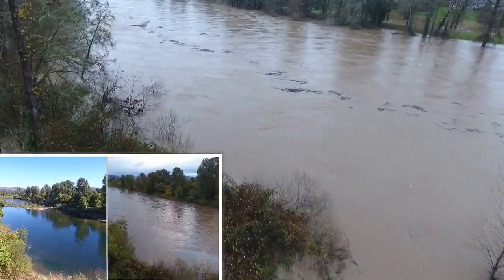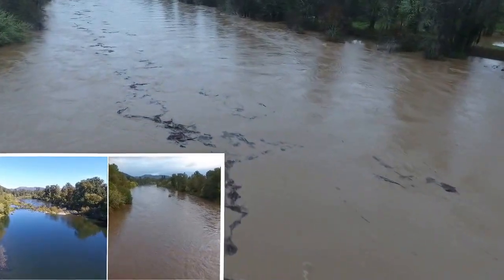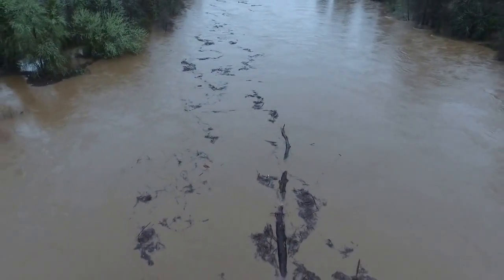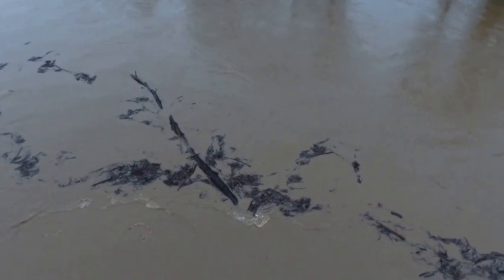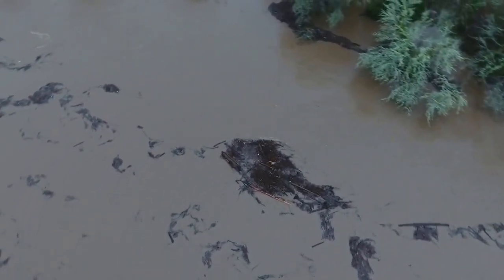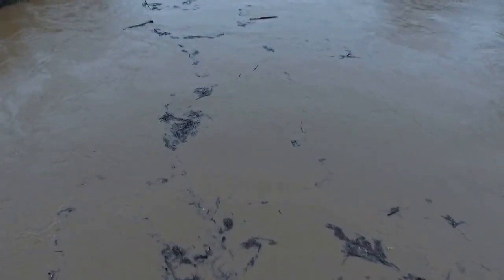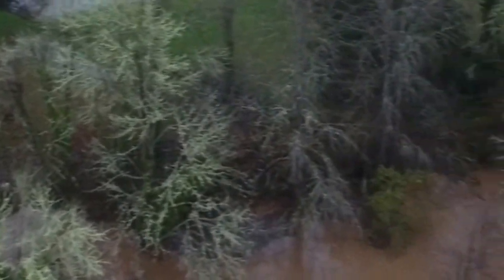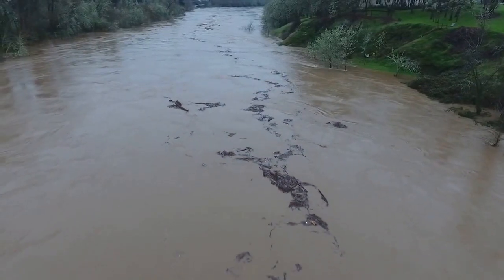South Umpqua River Flood: 60,000 CFS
This video shows the South Umpqua River at a flow of 60,000 cubic feet per second.  The amount of debris is significant.  The energy of the eddies and current is staggering.

The 100 year flood on the South Umpqua River is about 125,000 CFS.  That last occurred in 1964.  Snow, then a warm rain combined for that flood event.

At 60,000 CFS the river is about 25 feet deep.  At 125,000 CFS the river is about 35 feet deep.  The river spreads out at the higher flow, but it also picks up speed.

The 60,000 CFS flood happens every few years.